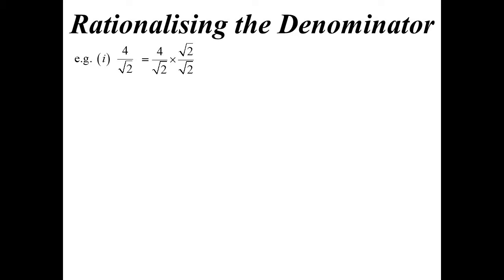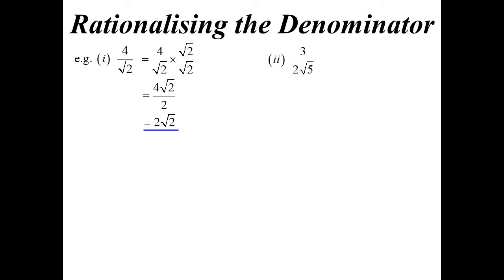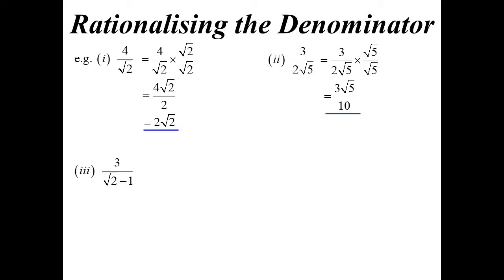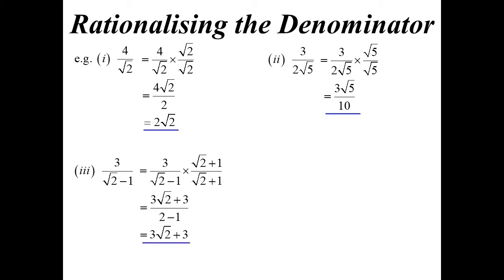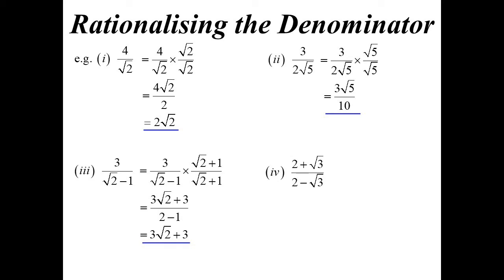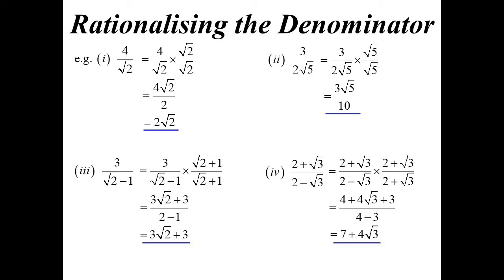11X1 T02 04 rationalising the denominator 2021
It is easier to work with fractions that have a rational denominator